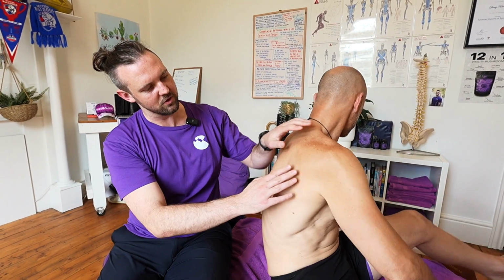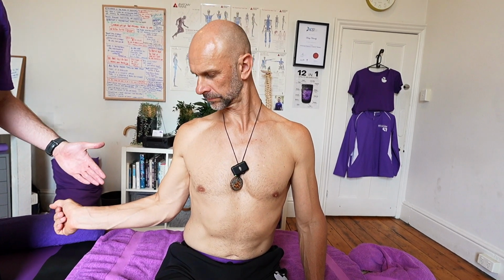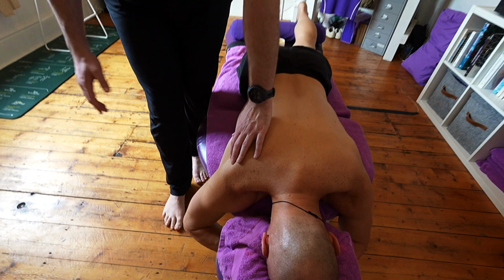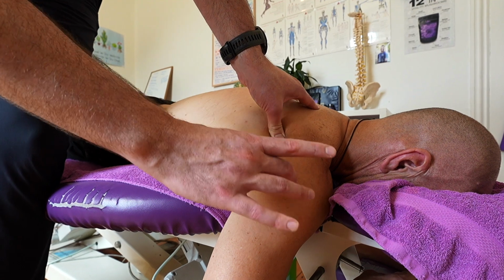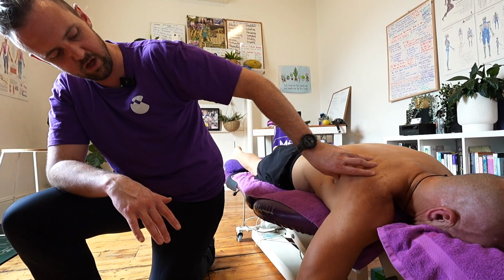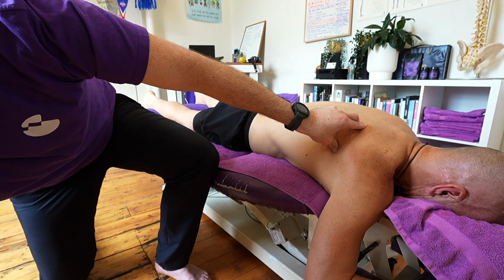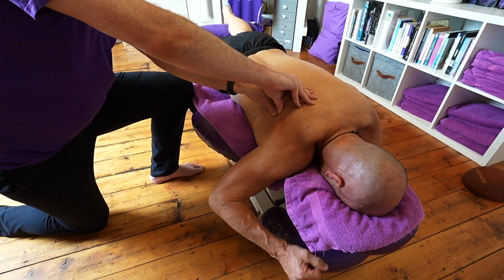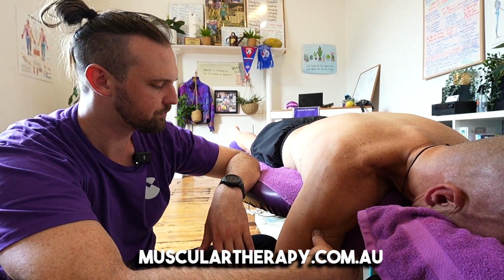The Secret To Pain-Free Shoulders: Fixing Your Infraspinatus Muscle! Jack & Ninja